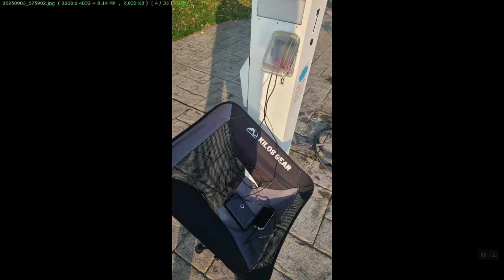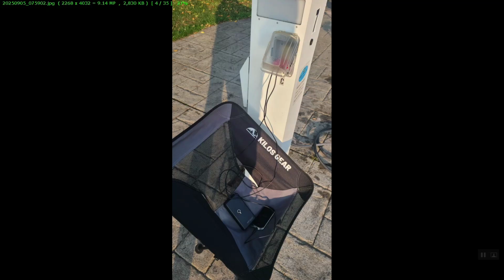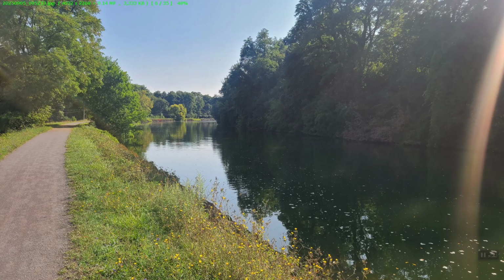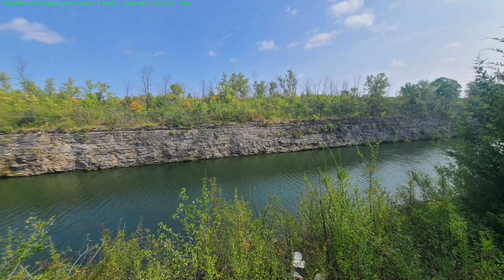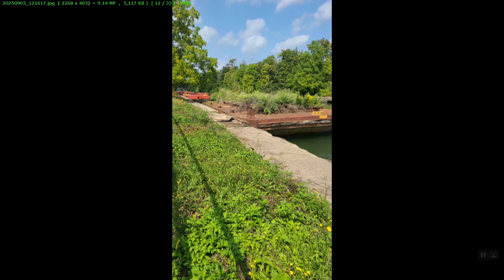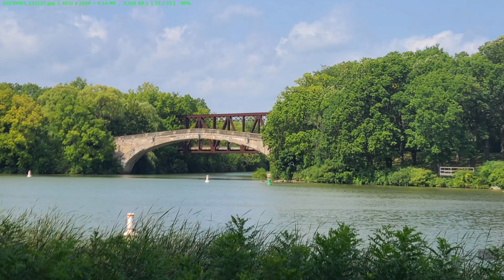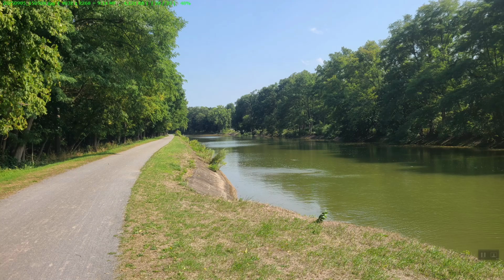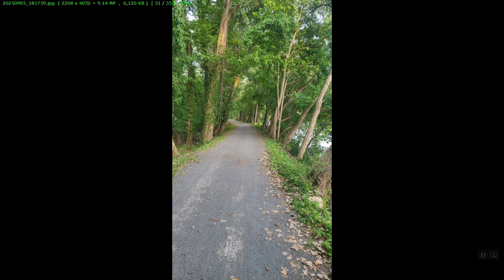Day 3 photos, Brockport to Lock 28b Newark NY via Rochester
narrating trip photos for my Dad